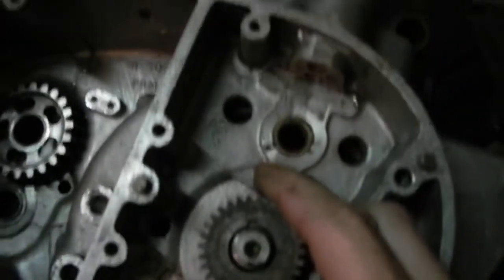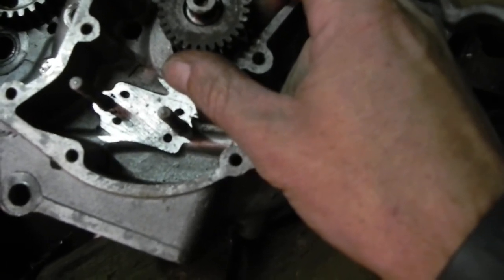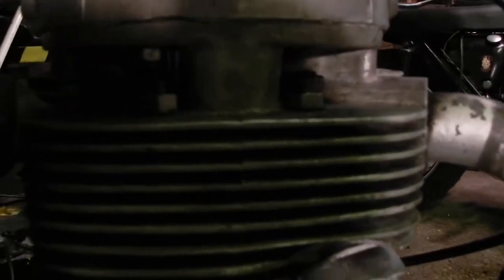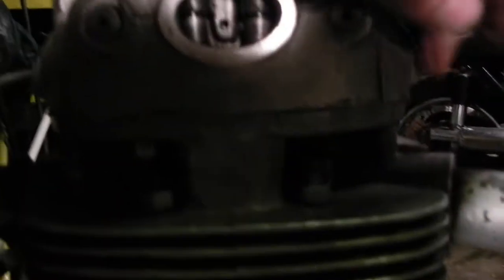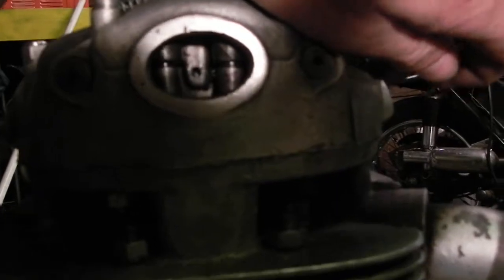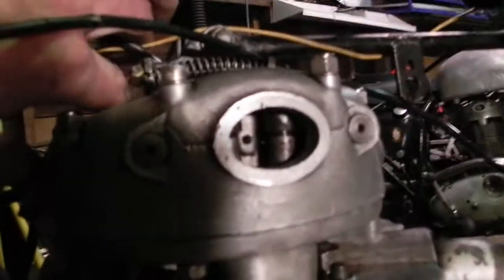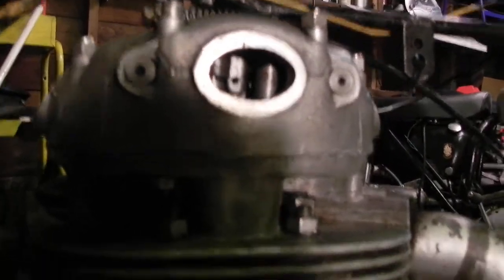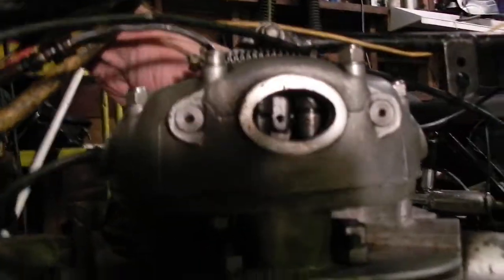Valve timing error on BSA 441cafe, timing gear and crank key check next?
Had a pal over today and it is confirmed either timed or every other stroke the exhaust and inlet are remaining open at tdc on intake. I can find tdc and there is play on tappets then after a few kicks I can also find the valves both with pushrod pressure at what looks to be 180 of the points setting thus the blowing out of carb during a stage of kick.
-Possible causes I can guess: Timing gear teeth have broken off and are in situ shifted over.
-the key on crankshaft has sheared or is shearing and the gear is slipping or rotating. I can back up piston to tdc with slack possible audio click from timing area in case.